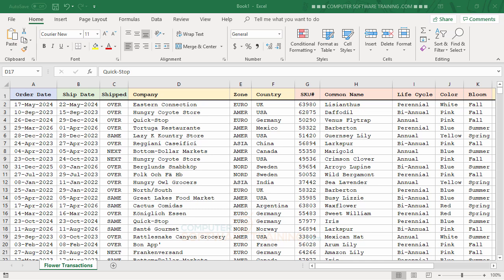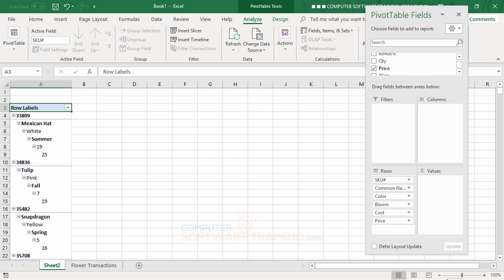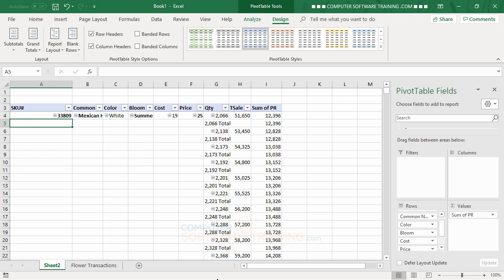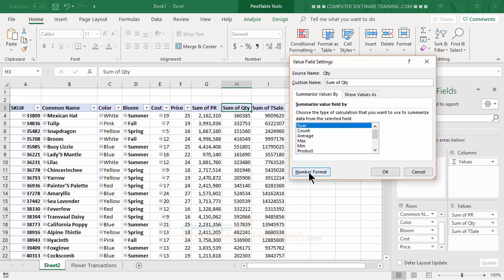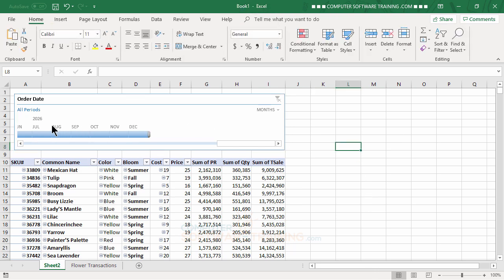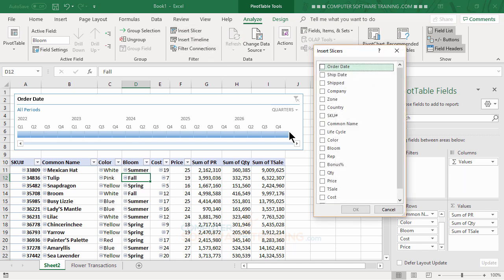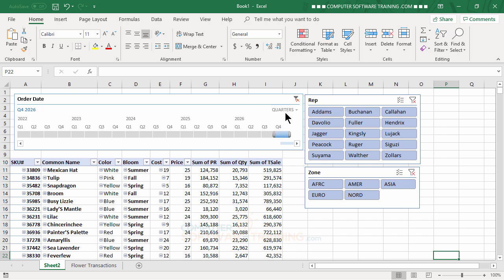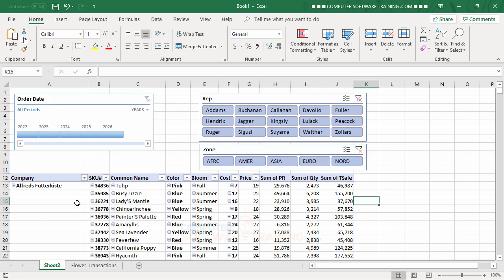EX-08-16 — Tabular Layout & Subtotal Control in Pivot Tables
This video focuses on how to make Excel pivot tables that use the tabular layout to create a clean, table-like structure for multi-field analysis. Instead of stacking fields vertically, you’ll learn how to create Excel pivot tables in a tabular format—where each field gets its own column and rows stay fully expanded for easier reading, filtering, or exporting. This approach is ideal when your goal is to create flat summaries or export-ready reports. We walk through what are Excel pivot tables capable of when you switch the layout to Tabular Form and pair it with subtotal management. You’ll discover how subtotals, if left on, can clutter a tabular layout—and why it’s often best to turn them off for clean line-item readability. This lesson shows how to use Excel pivot tables with tabular formatting to mimic relational tables or structured data views for databases, reports, or uploads. It’s especially valuable when your pivot output needs to be pasted into another worksheet, exported to a CSV, or used in mail merge workflows. We close by reinforcing how to do Excel pivot tables with layout and subtotal options that align with your formatting needs—not just Excel’s defaults.
📊 Explore Our Complete Excel Course Lineup